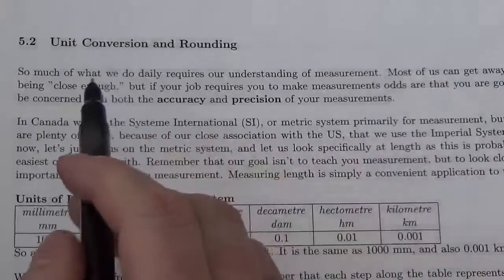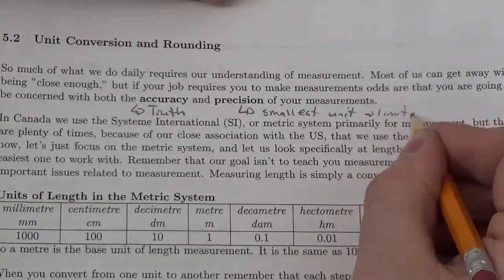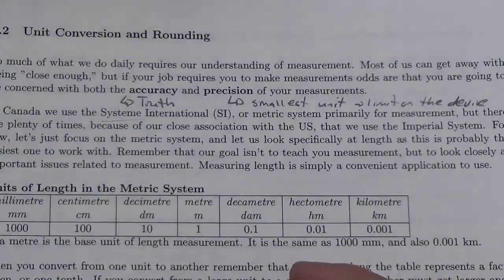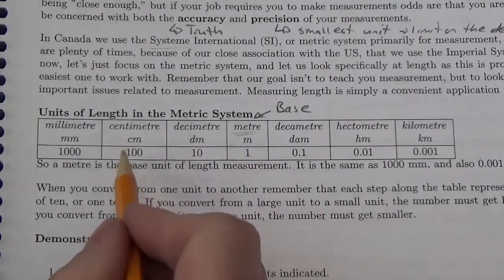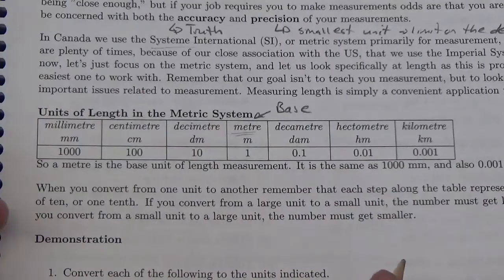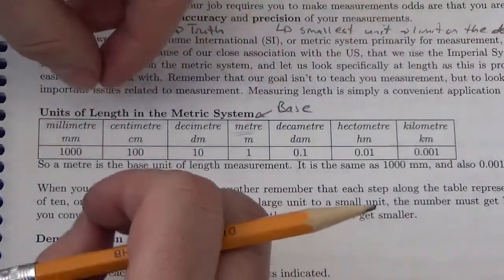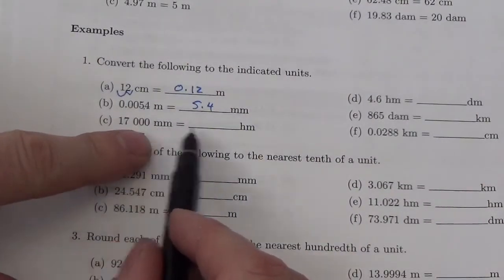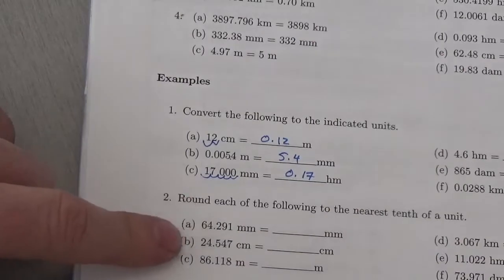Math 30 3 Unit Conversion and Rounding Lesson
This video is about unit conversion in the metric system and rounding.